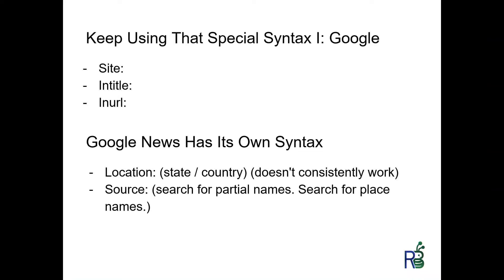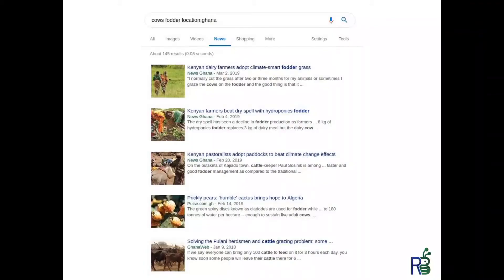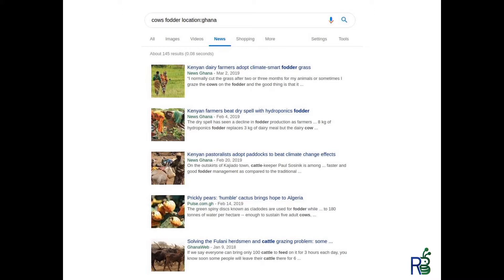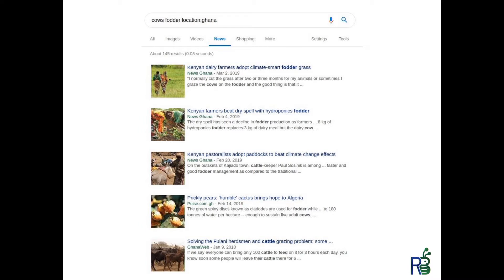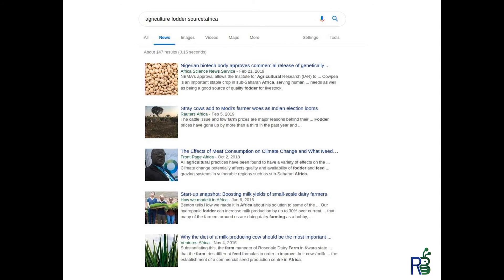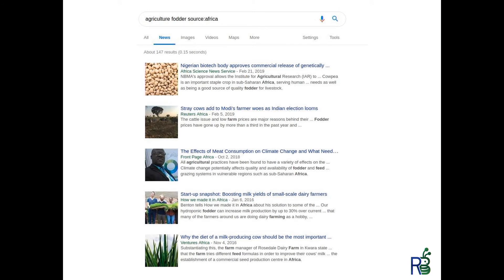Special Syntax to Streamline Your Google News Searches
ResearchBuzz Founder & Co-Editor Tara Calishain discusses special syntax terms that will deliver more fruitful and focused Google news searches in this clip from her presentation at Streaming Media West 2019.